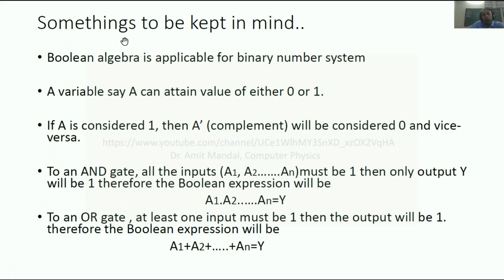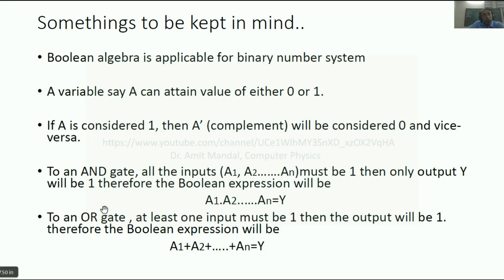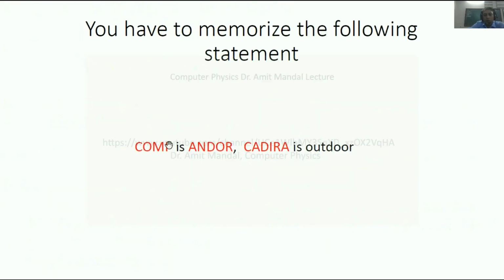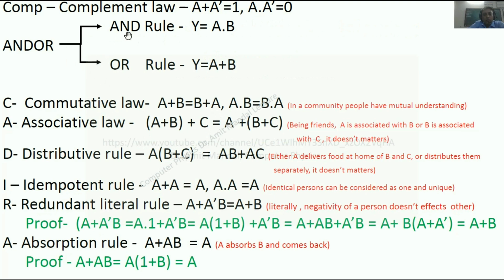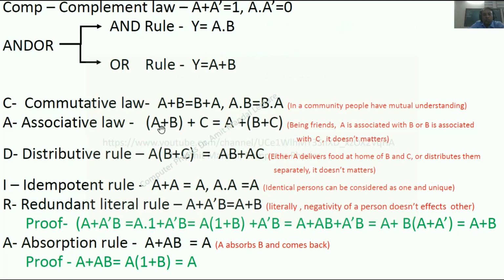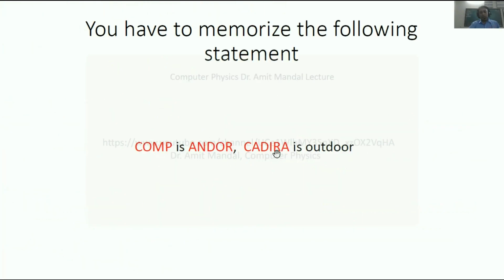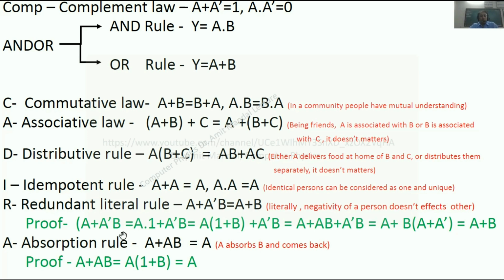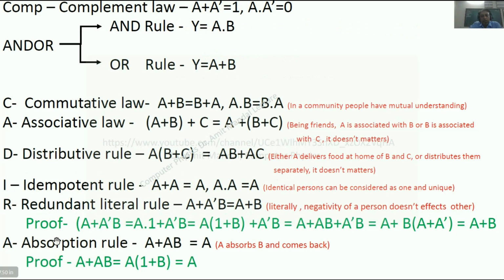Boolean algebra postulates (With mnemonics)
Easy to memorise, Boolean postulates with mnemonics...
Boolean algebra is a mathematical system for logical operations, and it's based on the following postulates:
1. Closure: The result of any operation on Boolean variables is always a Boolean value (0 or 1).
2. Commutativity:
    - a ∧ b = b ∧ a (AND operation is commutative)
    - a ∨ b = b ∨ a (OR operation is commutative)
3. Associativity:
    - (a ∧ b) ∧ c = a ∧ (b ∧ c) (AND operation is associative)
    - (a ∨ b) ∨ c = a ∨ (b ∨ c) (OR operation is associative)
4. Distributivity:
    - a ∧ (b ∨ c) = (a ∧ b) ∨ (a ∧ c) (AND distributes over OR)
    - a ∨ (b ∧ c) = (a ∨ b) ∧ (a ∨ c) (OR distributes over AND)
5. Identity:
    - a ∧ 1 = a (1 is the identity element for AND)
    - a ∨ 0 = a (0 is the identity element for OR)
6. Complement:
    - a ∧ a' = 0 (complement of a is a')
    - a ∨ a' = 1 (complement of a is a')
7. Idempotence:
    - a ∧ a = a (AND is idempotent)
    - a ∨ a = a (OR is idempotent)
These postulates form the foundation of Boolean algebra, allowing us to manipulate and simplify logical expressions. By this lucid video learn the basic postulates by the help of mnemonics to easily recall them while writing the exams...